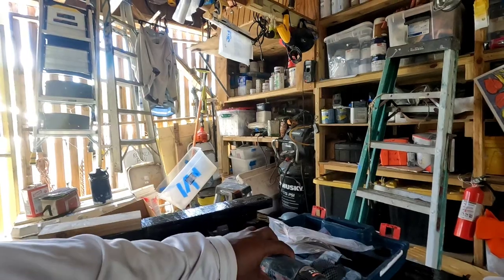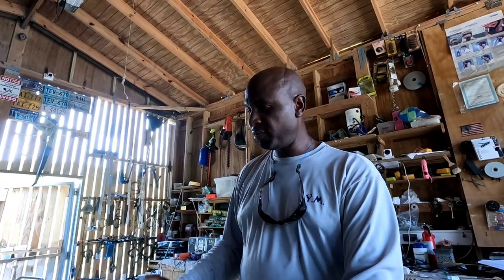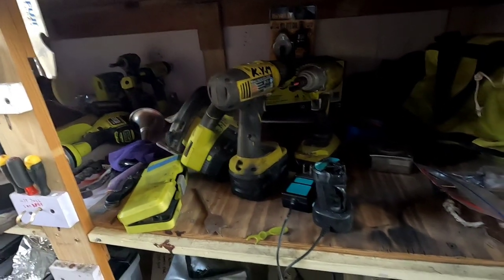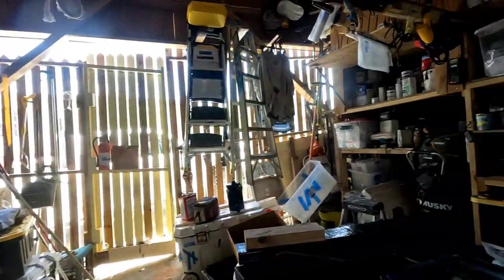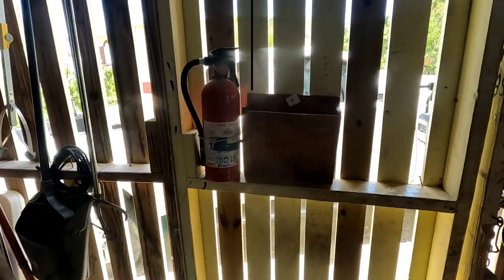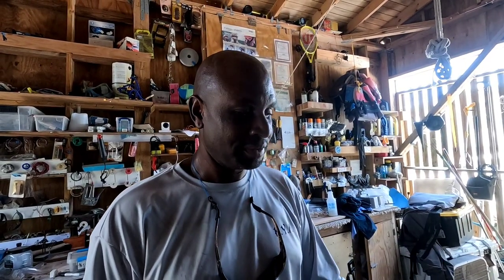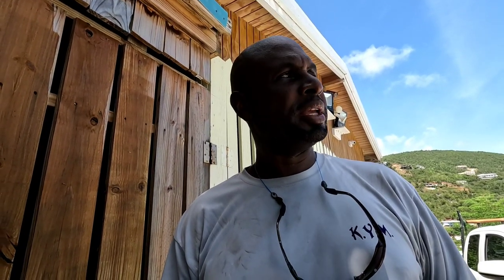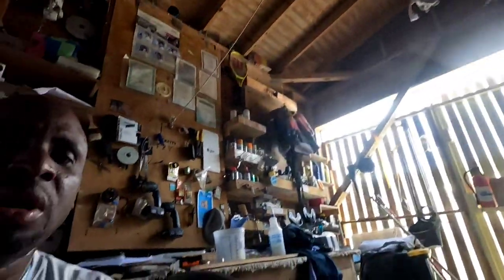lithium-ion battery fire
lithium ion battery fire. Creabest 12 volt lion battery   creabest 12 volt battery charger
Kenny's yacht maintenance